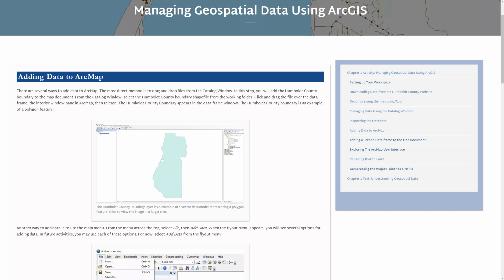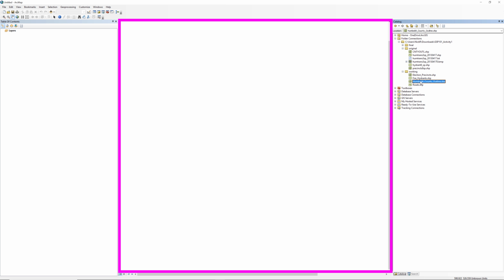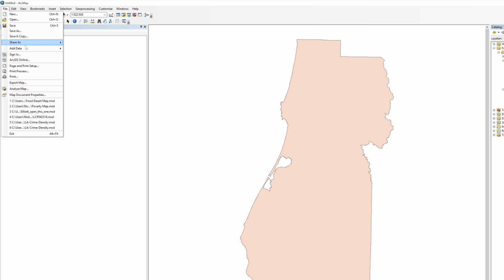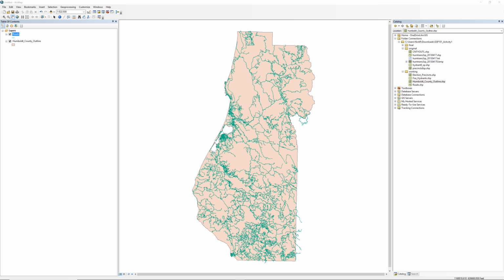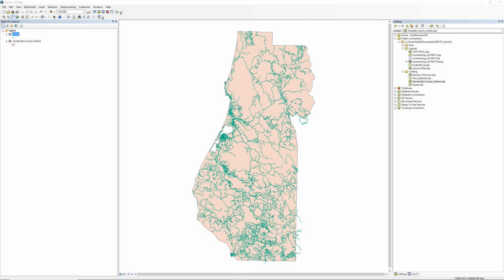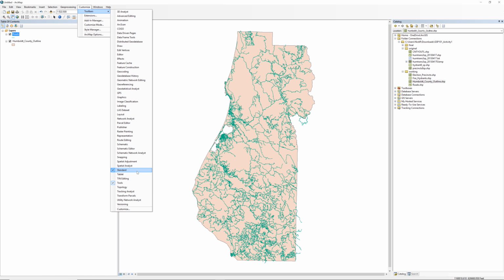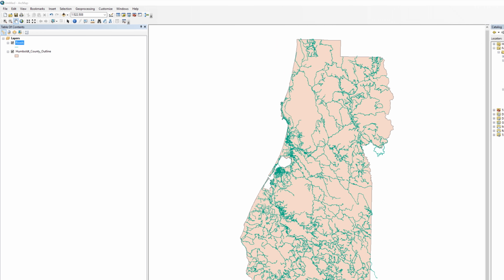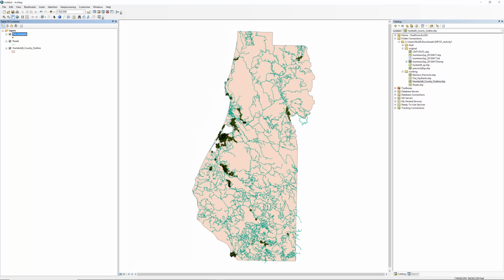Managing Geospatial Data Using ArcGIS Part 5